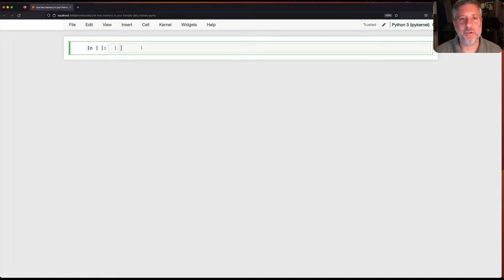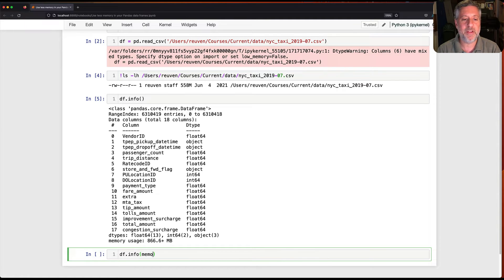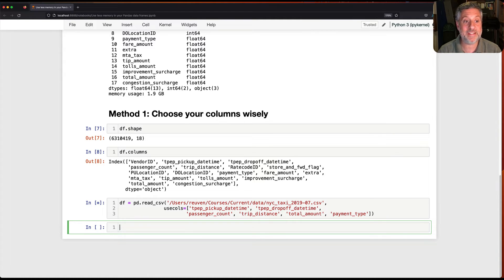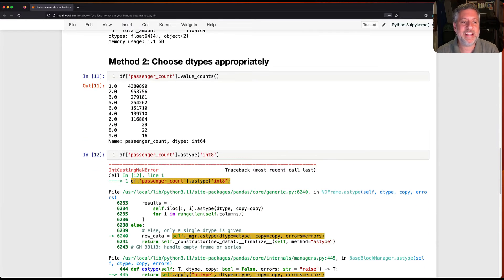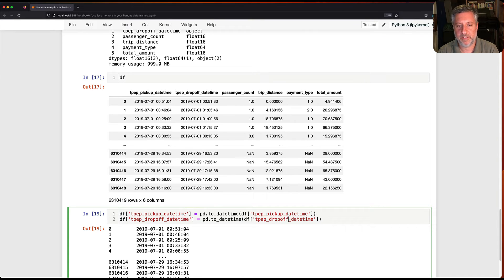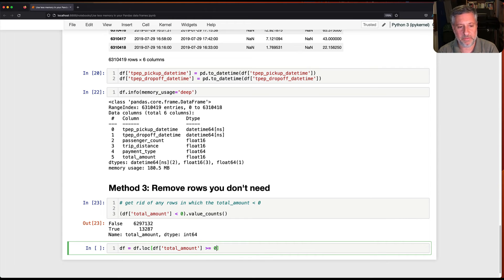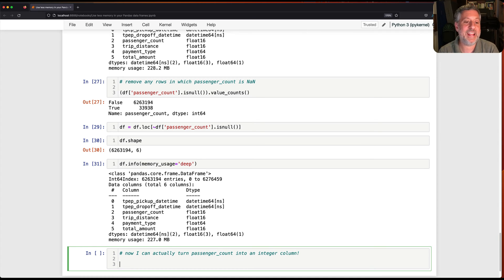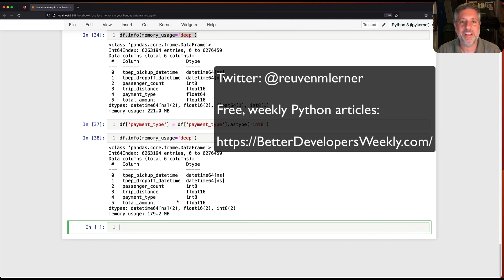Three ways to optimize your Pandas data frame's memory footprint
If you work with large data sets in Pandas, you'll quickly discover that they take up lots of memory. How can you stop wasting memory, and reduce the size of your data frame? In this video, I show you three techniques you can apply to nearly any project you work on.

The Jupyter notebook for this video (and all of my videos) is

And don't forget my free, weekly "Better developers" newsletter, with new Python articles every week,